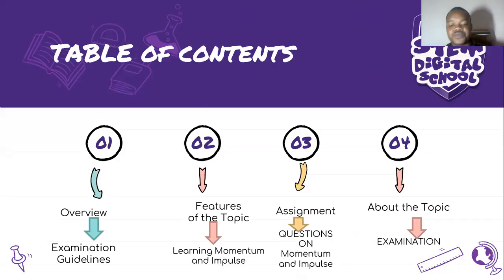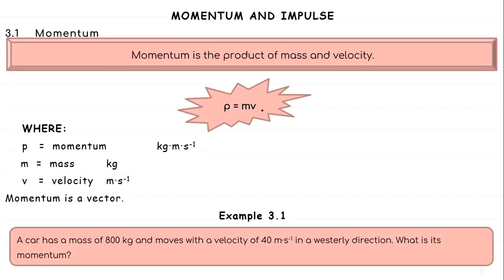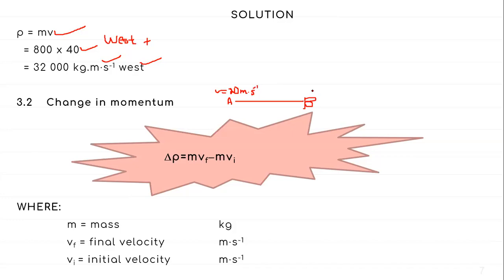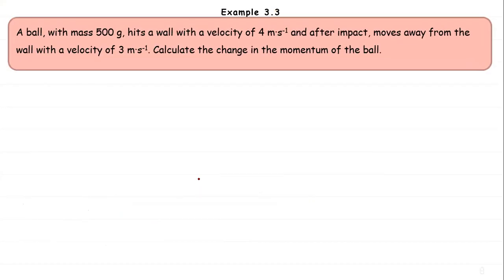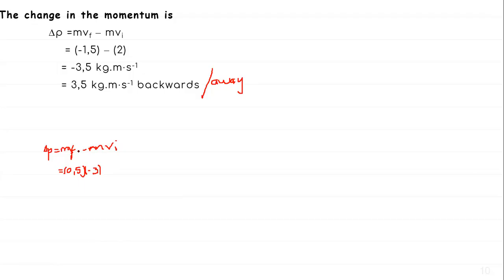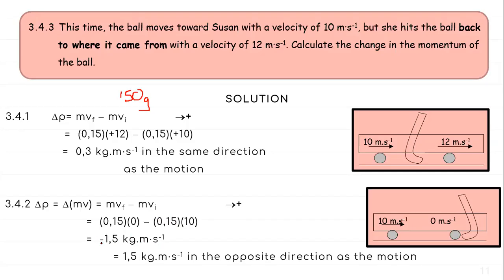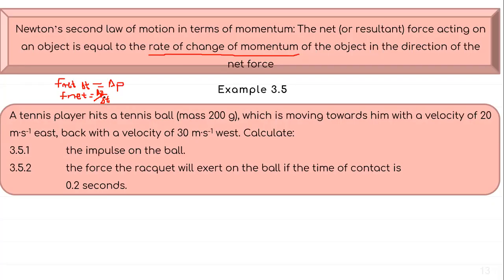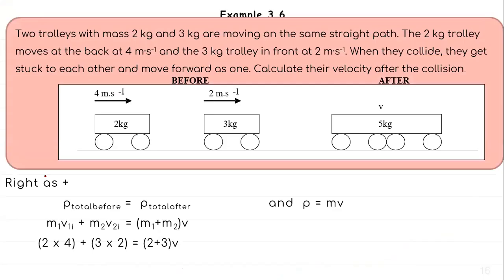Grade 12 - Technical Science | Momentum & Impulse #1